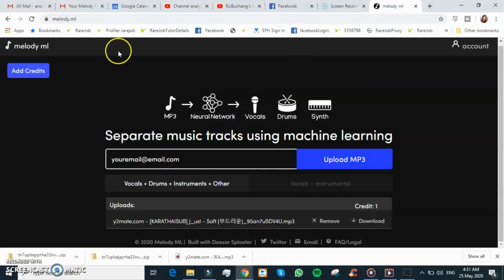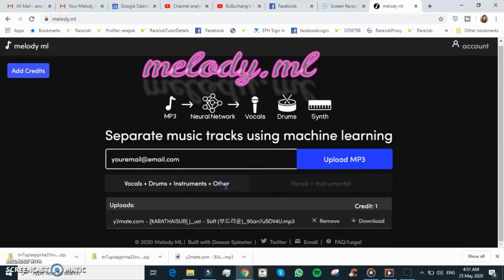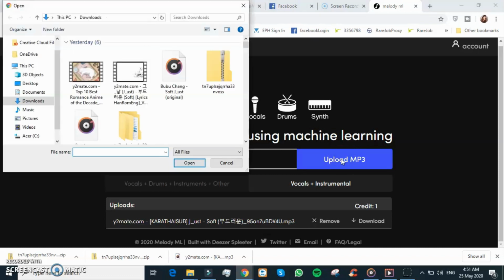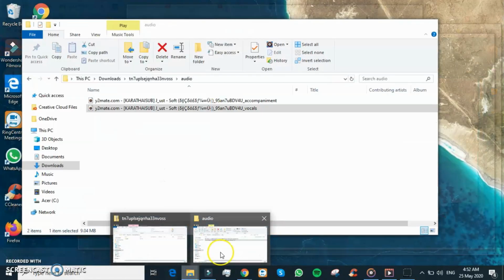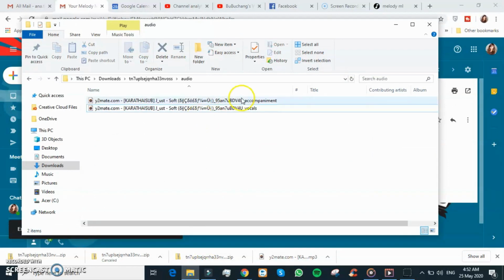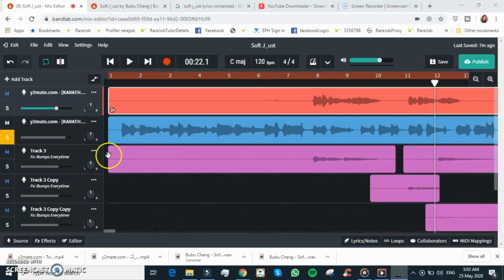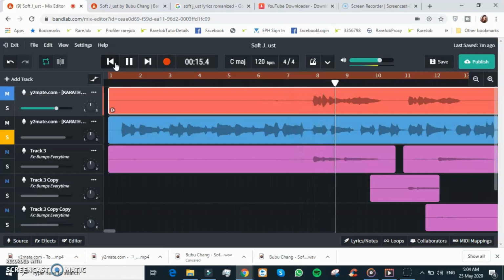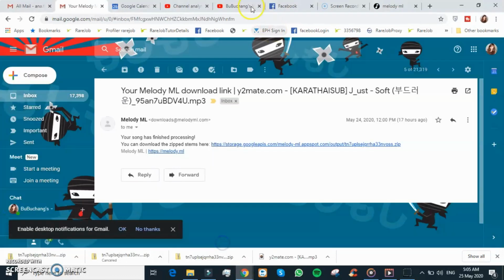How to Remove Vocals from a Song for FREE - An Easy Tutorial | Bubuchang's World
How to remove vocals from any song? In this tutorial, I show you how to easily remove vocals or singing from any song for free. This means you can remove the lyrics or singing from any track you have downloaded.  Following the steps in the tutorial will also isolate the vocals, drums, guitar or any other instruments from the song. This is the future right here guys! I hope you guys enjoy :)

Link: melody.ml

Business and Product Reviews?